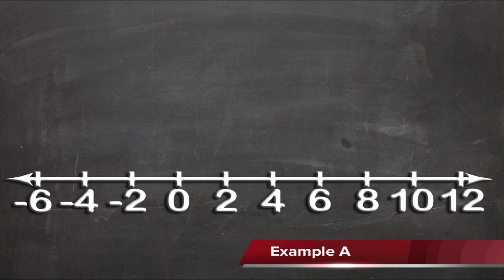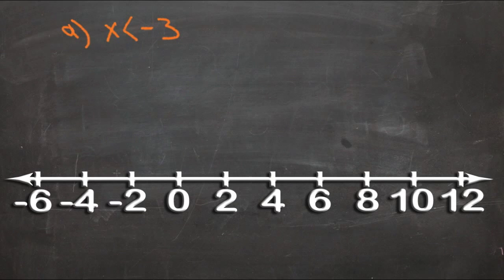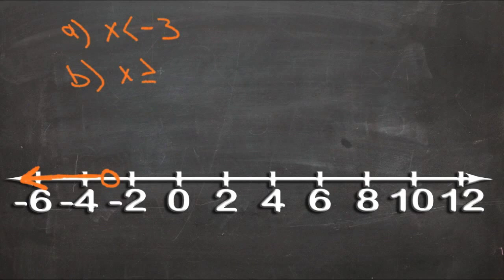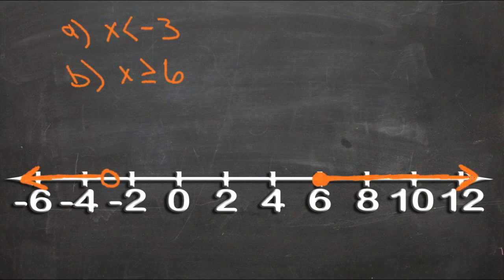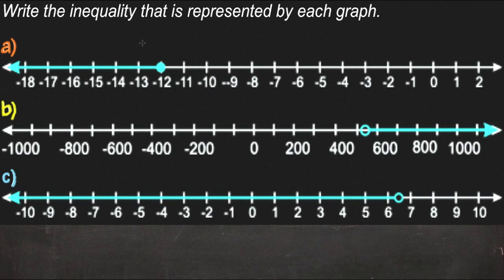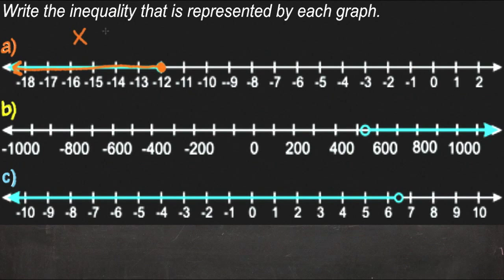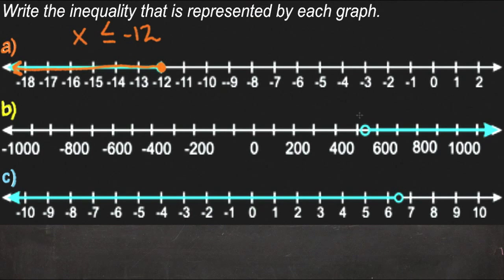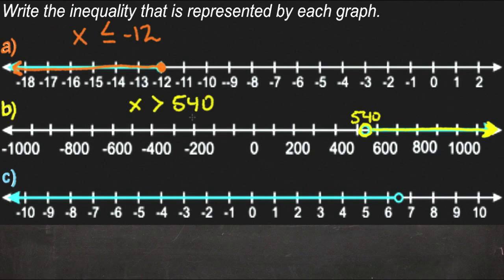Graphing Inequalities: An Explanation (Algebra I)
Here you'll learn how to write and graph inequalities in one variable on a number line.

This video provides an explanation of the concept of graphing inequalities.

12. Linear Inequalities in Two Variables